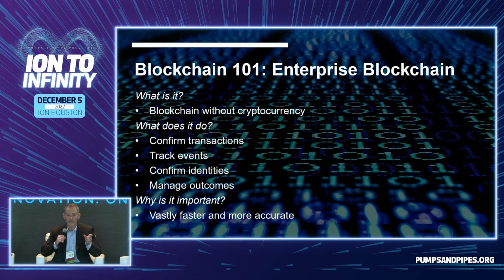Blockchain 101 - Getting Started